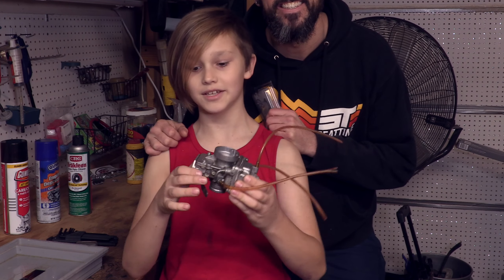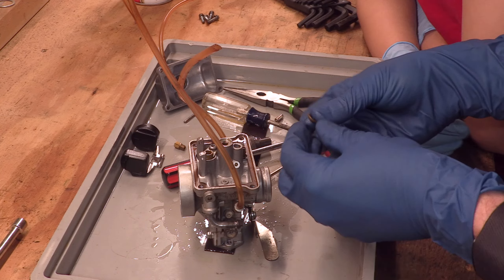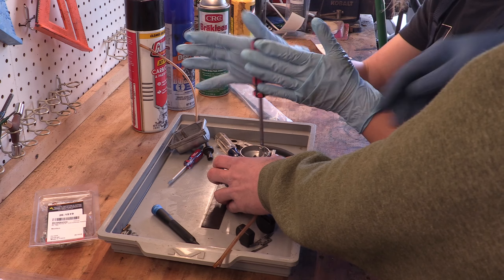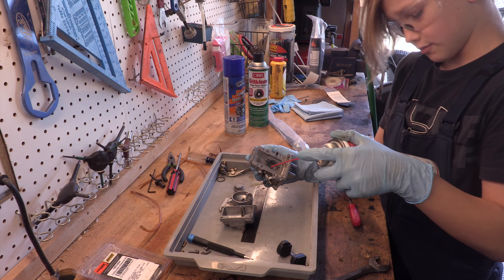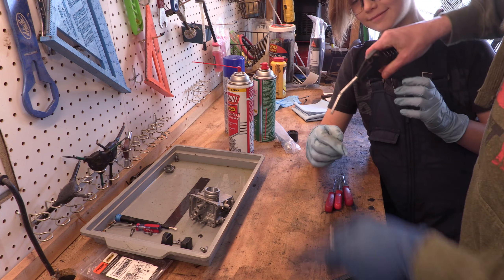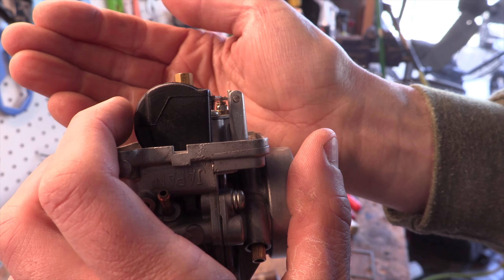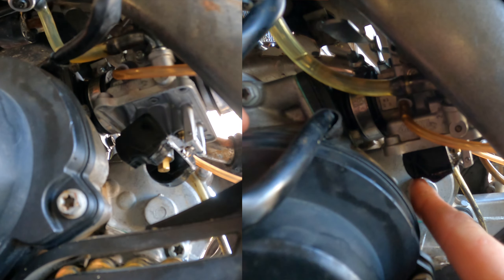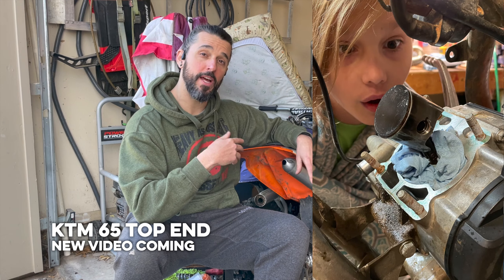How To Rebuild A KTM Carburetor | 2014 KTM 65 Restoration EP#1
Liam and I take on rebuilding his 2014 KTM 65 Mikuni Carburetor with a Carburetor Rebuild Kit from All Balls Racing. We bought this 65 SX used and have been fighting weird issues for awhile. Now that we're finally digging in, we're taking this time for both myself, and Liam, to learn more about his bike.

The carb rebuild itself wasn't that big of an issue. Now that we have this done, the bike has still been fouling spark plugs. Turns out, the stock jetting (and Nihilo 65 Jet Kit I installed earlier) is made for 65 riders who hold it WIDE OPEN! Liam doesn't do that, so now we're playing with leaning out the jets in hopes to stop fouling spark plugs.

If you have questions, comments, or concerns, leave them below. We're here to learn together and have fun doing it! Enjoy GettingSeattime & Stay Stoked! 🤘🏻🤙🏻

KTM 65 All Balls Carb Rebuild Kit
KTM 65 All Balls Throttle Cable
KTM 65 LR8B Spark Plug 10 Pack

0:00 Intro
0:30 Taking Apart KTM Carb
5:17 Cleaning KTM Carb & Parts
7:30 Rebuilding KTM Carb w/ Kit
9:54 KTM 65 Float Height
10:36 Install All Balls Racing Throttle Cable
11:15 It Didn't Work
11:45 Set Carb Float Height on Bike
12:38 Learnings & Outro